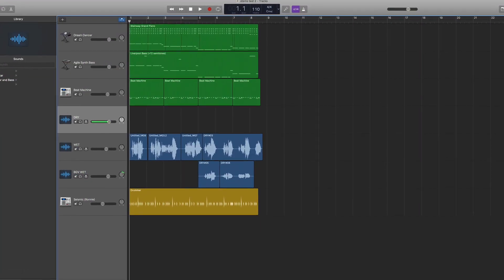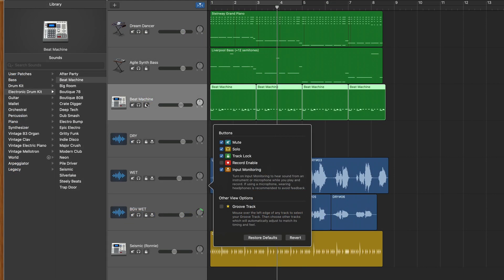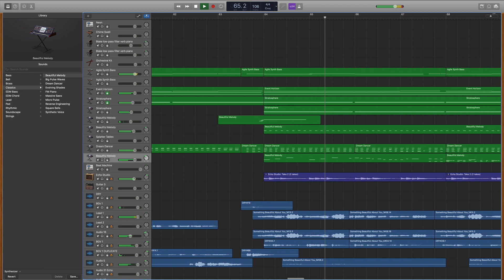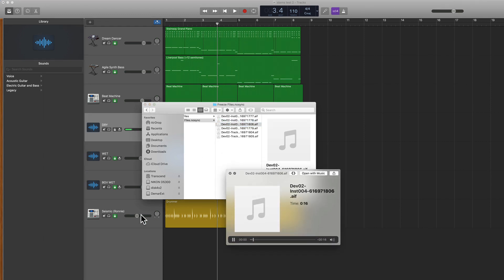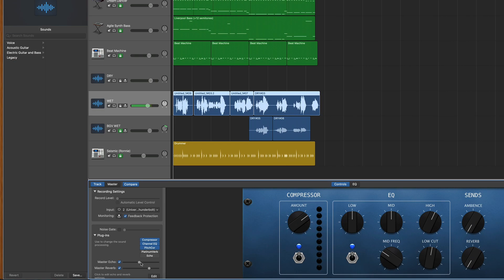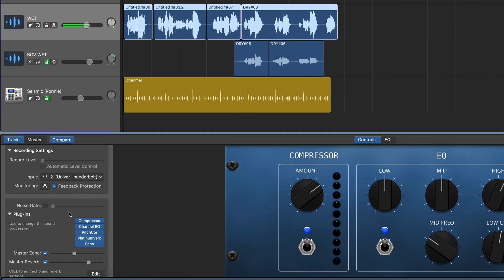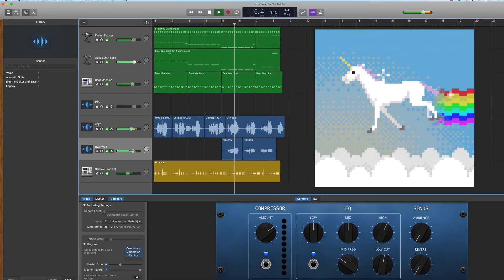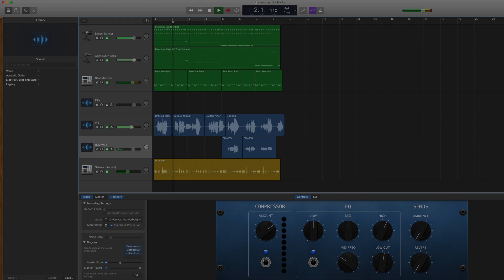How To Batch Export Stems In GarageBand (GarageBand OS Tutorial)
In this advanced GarageBand tutorial I show you how to batch export stems (the individual tracks in your project) all at once!

***A BIG shout out to my subscriber DPP Official for showing me (& now you!) how to do this!!***

Get My GarageBand 101 Course (5 videos) FREE!

categories:
garageband tutorial, garageband tips, exporting stems, garageband training